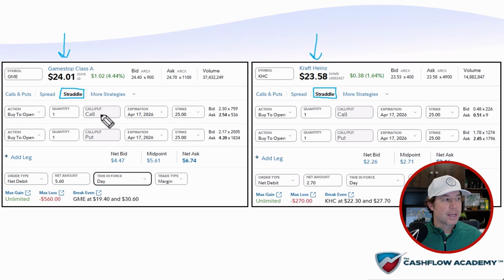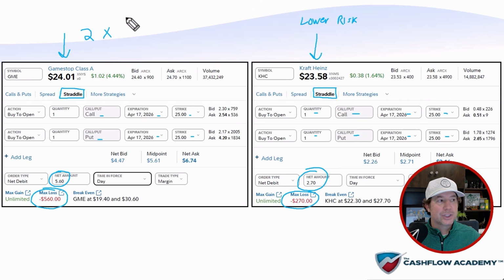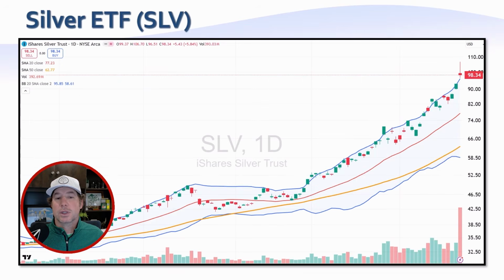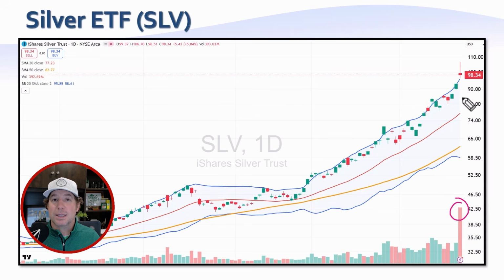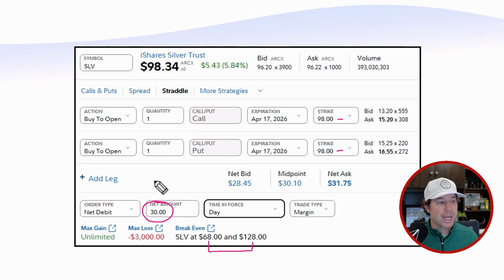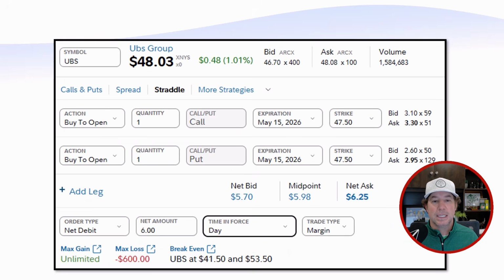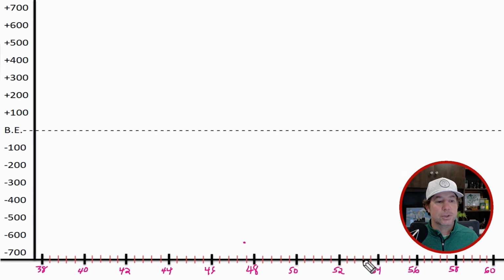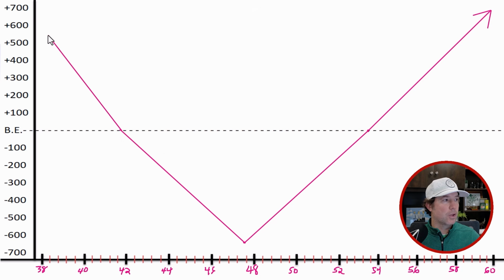Straddle Options Explained | Trade Volatility WITHOUT Picking A Direction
The straddle is an excellent options trading strategy used to capitalize on volatility in a stock price REGARDLESS of direction. Here's how it works.

⏰ TIMESTAMPS

00:00 Intro
00:17 Let's Make A Deal
02:16 What Is A Straddle?
04:40 EXAMPLE: Is Silver A Good Straddle Trade?
07:40 How To Find And Place A Straddle Trade